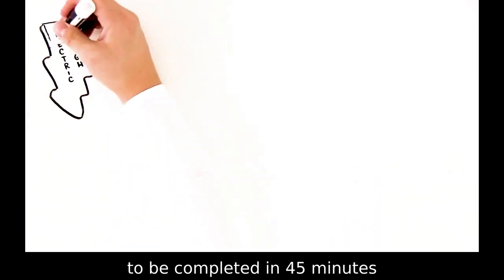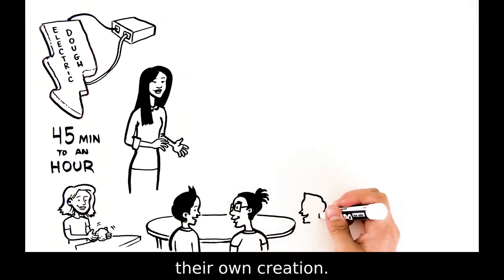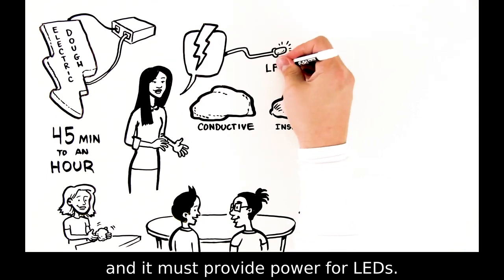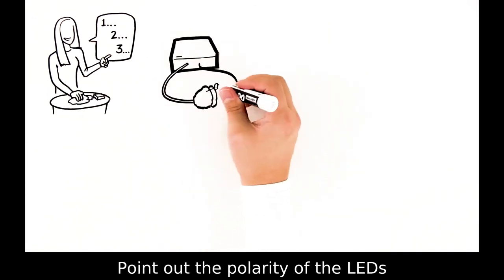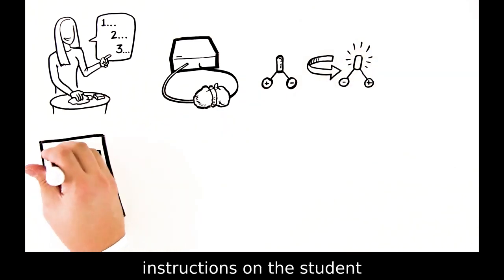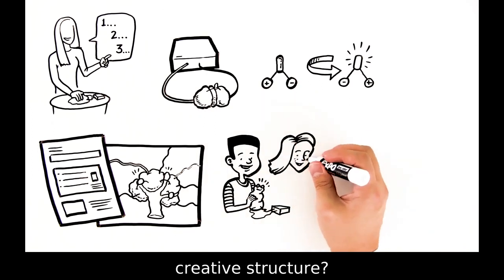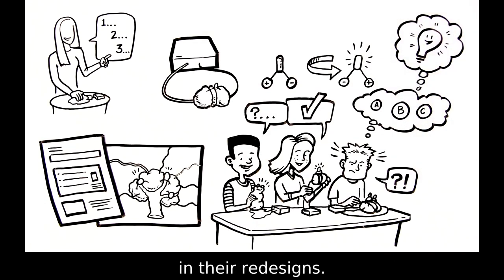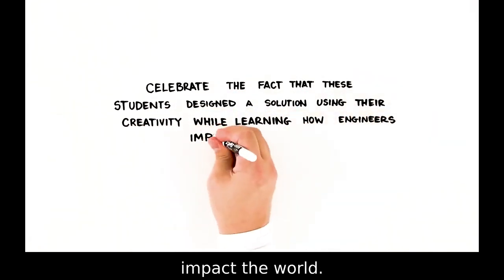Electric Dough - Engineering Lesson Plan Overview for K-12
In this lesson, students will learn about electricity and circuits by using conductive and insulating dough to build creative electric creations.